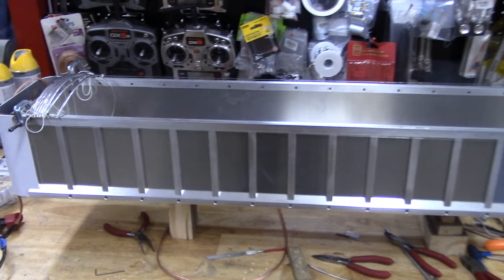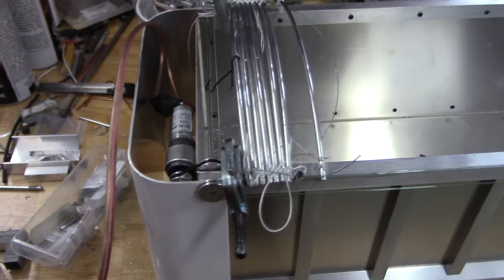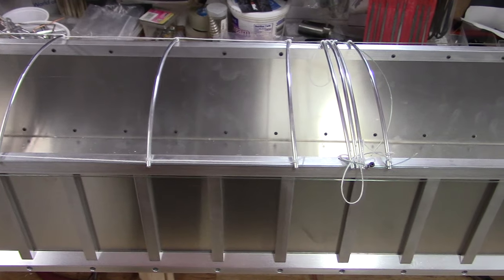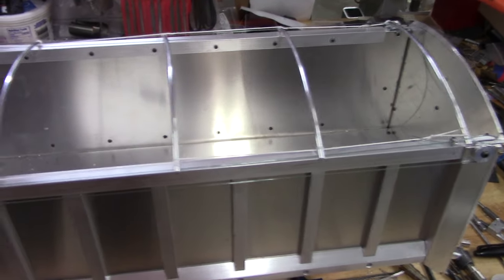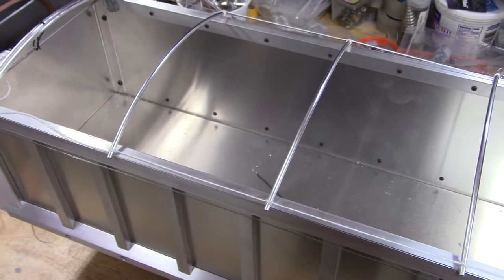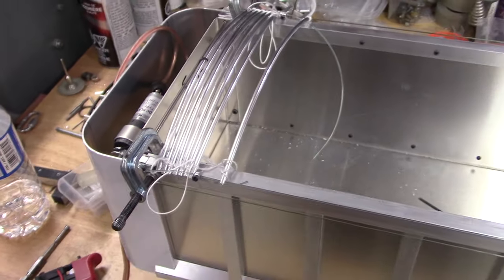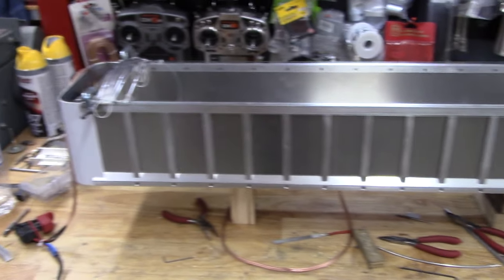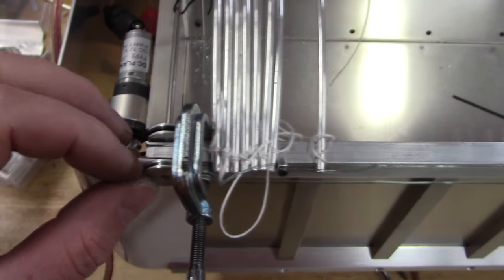Cable tarp for RC dump trailer